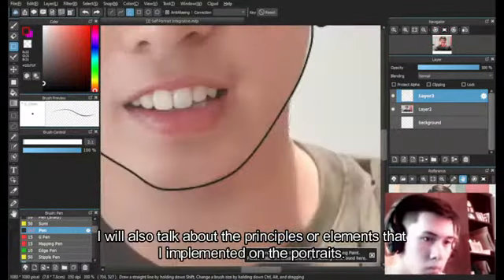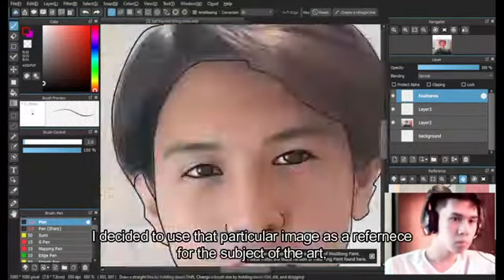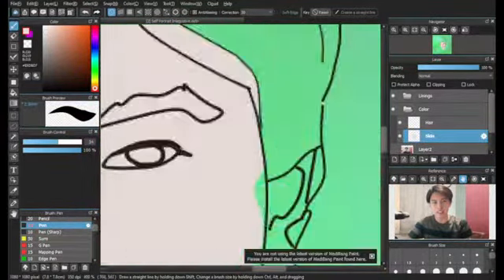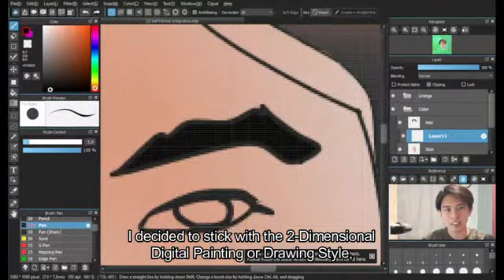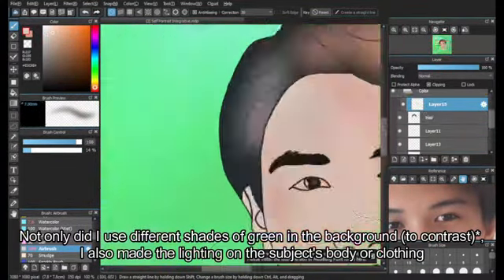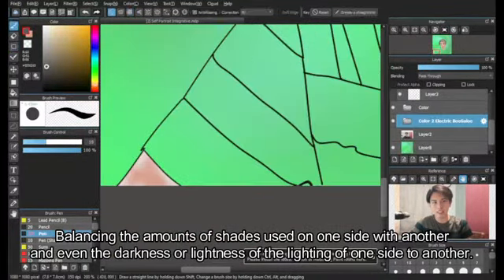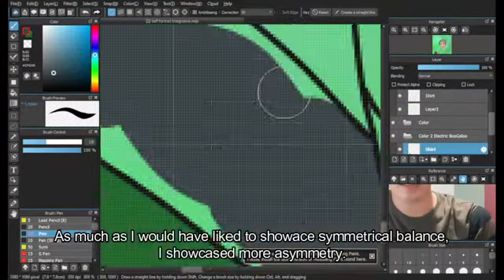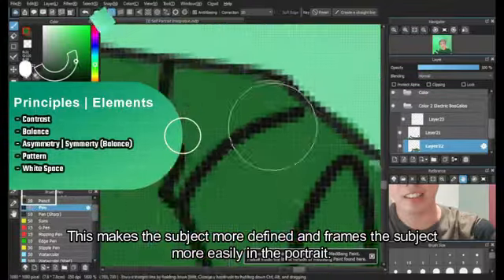Self Portrait Video [Integrative CPAR]